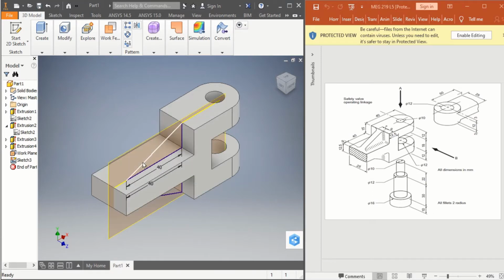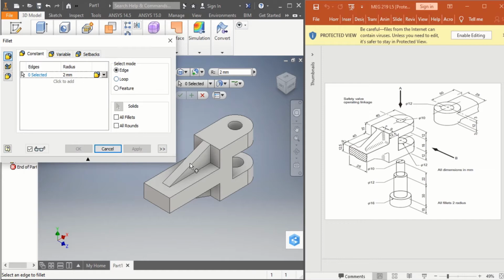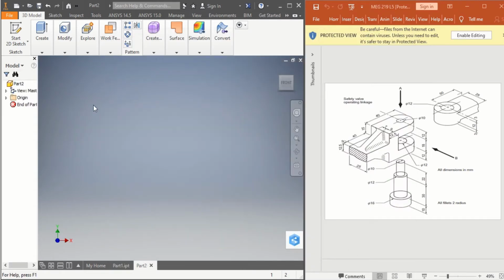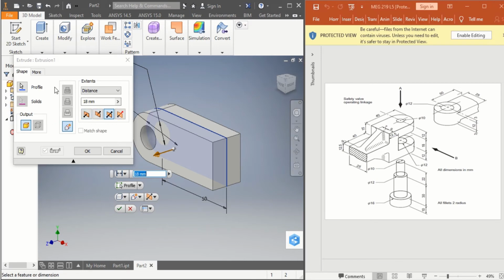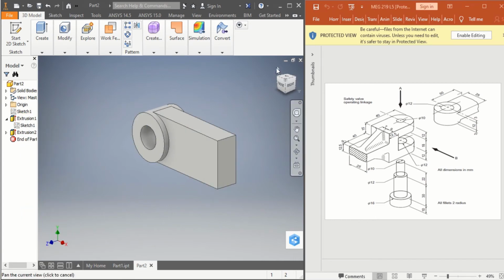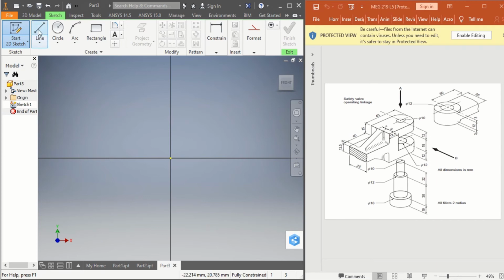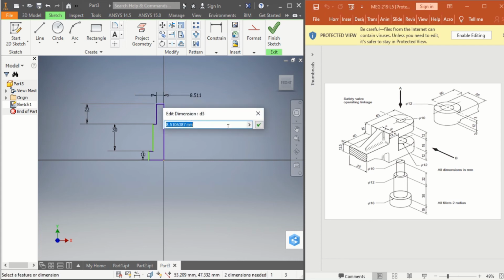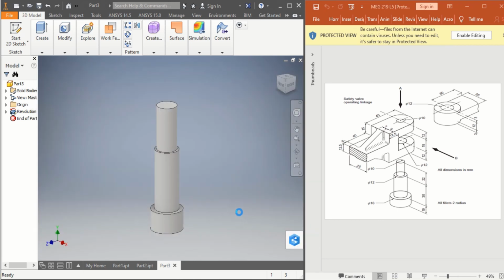MEG 219 L5 vidC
Producing Assemblies from parts in Autodesk Inventor Part 3